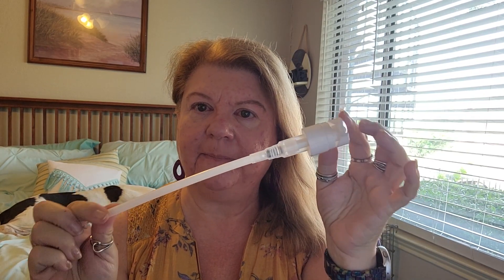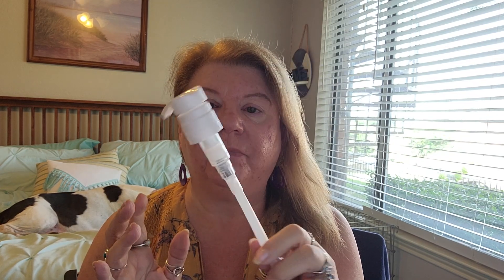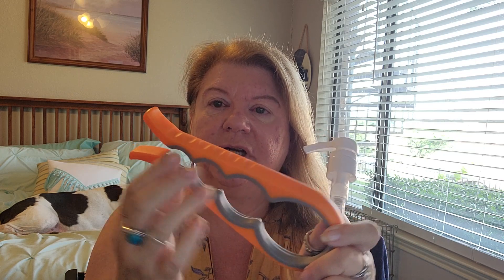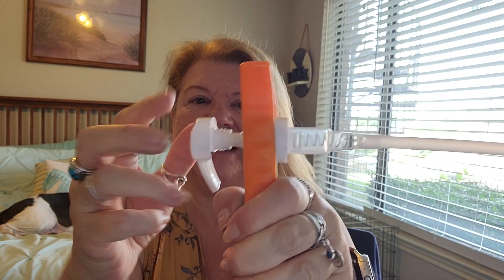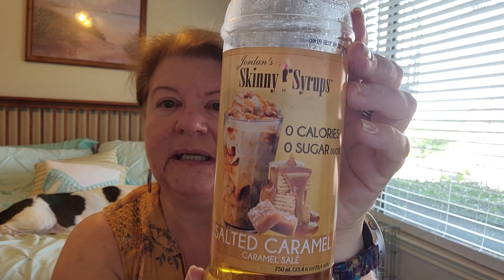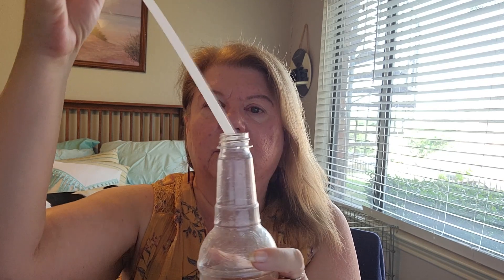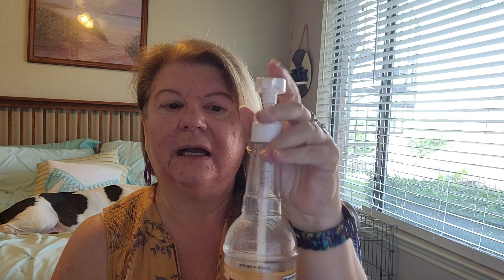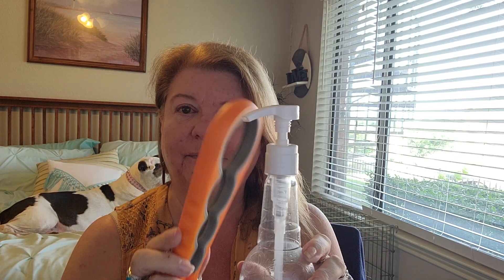Temu bottle pump review from Deb's Cool Finds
I receive $5 if you use my link and code and that will help me out greatly until I find a job and it will cost you nothing! Thanks in advance.

I purchased this bottle pump from Temu and wanted to show you how it works.

Deb's Cool Finds       YouTube, Ebay, Poshmark, Mercari